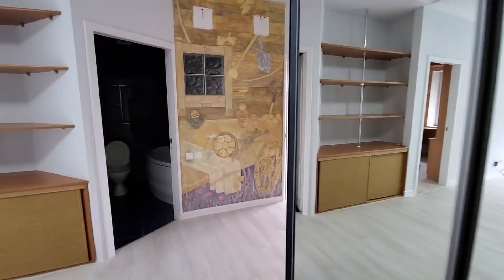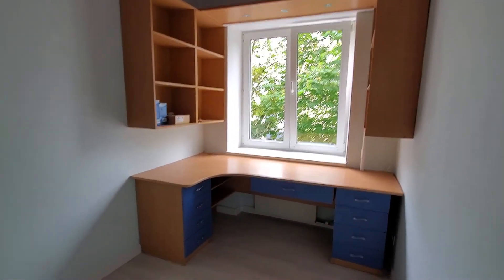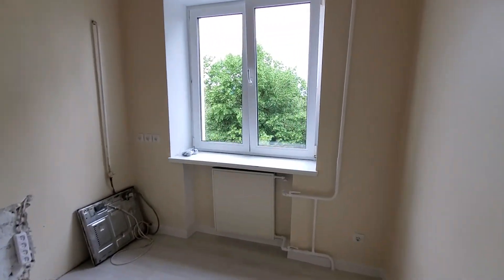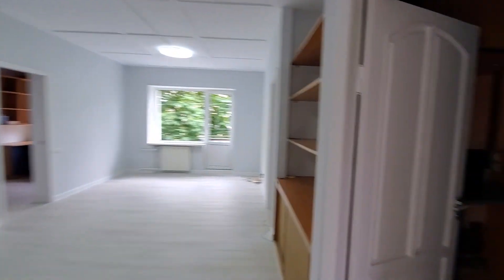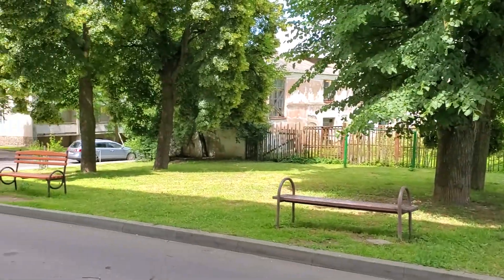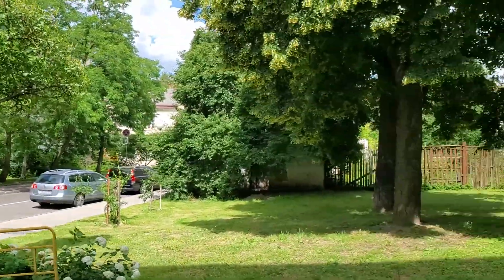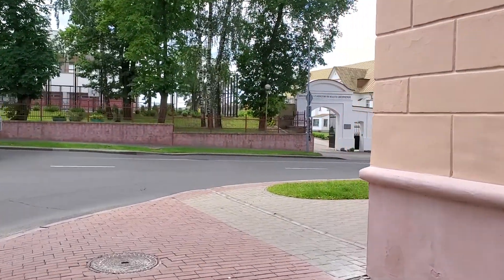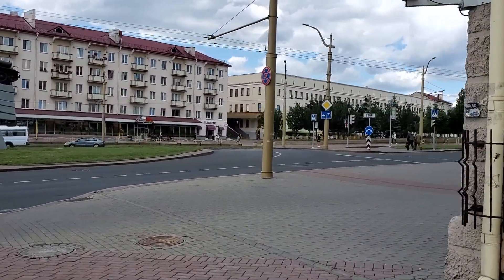How much does it cost to buy a condo in Belarus? Сколько стоит купить квартиру в Беларуси?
This year I have purchased a 3 bedroom condominium in the center of Grodno for 60K. The buying process was quite easy and simple. The seller and I had to sign the selling agreement with the notary and another document that confirms the transfer of funds. Next, I went to the city registration agency, submitted the paperwork, and received the title in about a week. After that, I had to go to each utility agency in person to sign a contract for services like electricity, gas, water, internet. All the utility bills right now are less than $100/month. No more mortgage or rent payments.
If I were to buy a similar condo in Minsk, capital of Belarus, it would be about twice expensive.
In the USA, of course, it would be much more expensive, and it depends on the city. For example, in Seattle, a similar condo would cost at least 10x as much, and even if is completely paid off, the monthly payment including bills, management fees, and HOA would be somewhere around $500-1000. Maybe it is the subject for another video?)